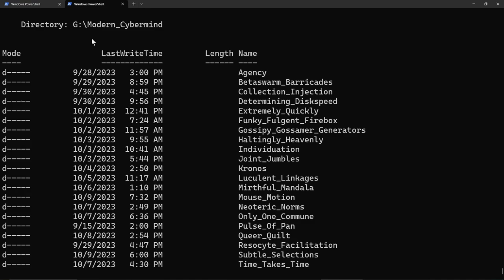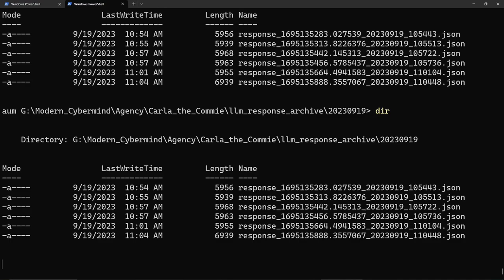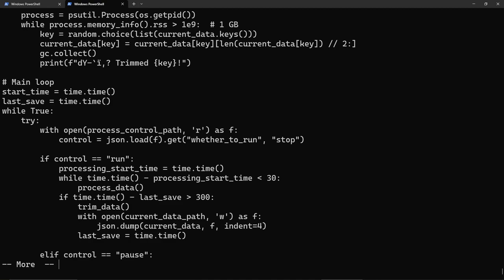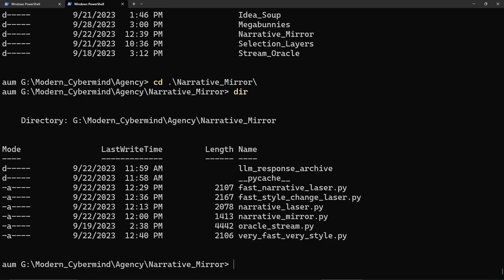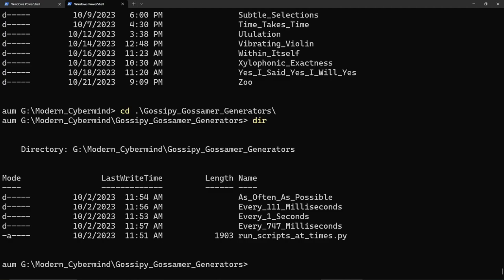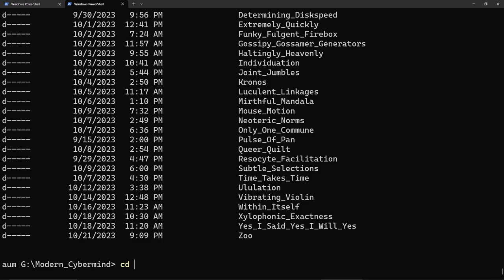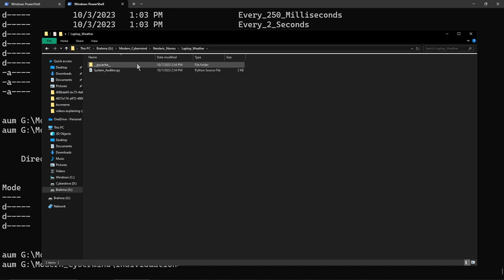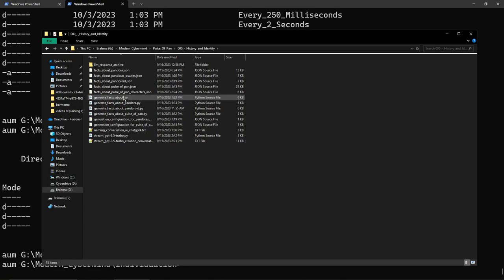tour of Modern Cybermind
this is just some possibly clarifying or possibly confusing history of what i've been working on um all year or however long this has been

these are just some cute little swarms of programs that draw some little pictures but mostly are various experiments i was doing about how to structure interactions between swarms of programs